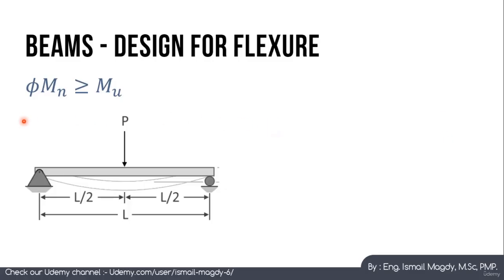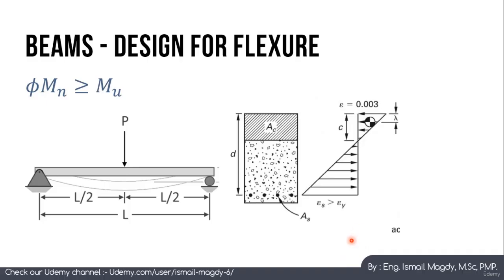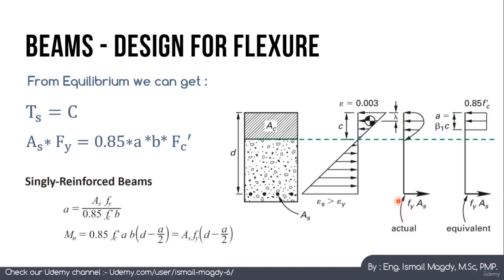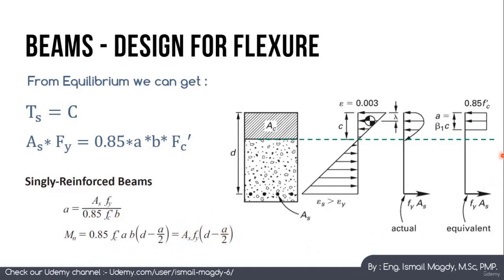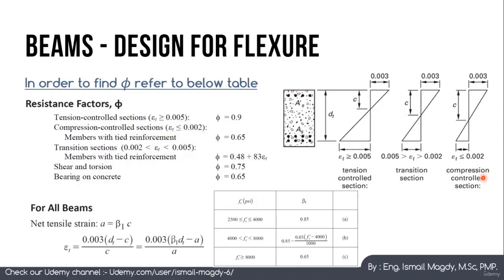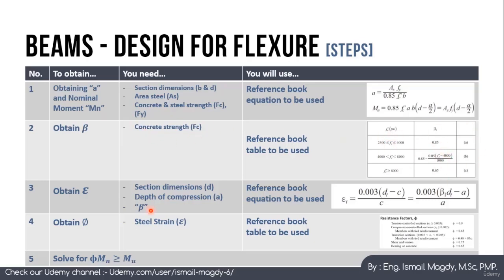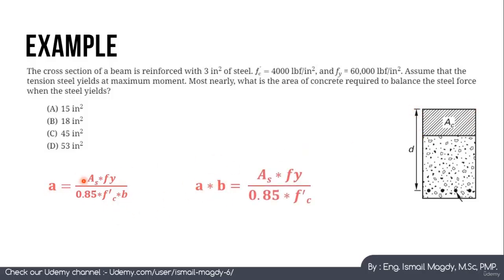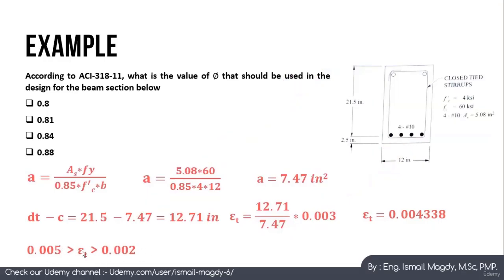RC Beam Design (Flexure) | Reinforced Concrete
Learn step-by-step reinforced concrete beam design for flexure — from understanding strain-compatibility and sectional analysis to selecting steel and checking code strength limits. This video covers high-volume keywords right away: RC beam design, flexural design of beams, ACI beam design and reinforced concrete flexure to maximize YouTube search performance.

In this lesson we show how to design a singly-reinforced and doubly-reinforced beam for flexure following typical ACI/IBC guidance. Topics include strain-compatibility, stress-block assumptions, calculating nominal moment capacity, applying φ-factors (strength reduction), selecting required area of steel, depth requirements, and serviceability checks (crack control and limiting steel). You’ll also see worked examples converting factored loads to design moments, step-by-step hand calculations, and quick checks engineers use to verify results before drafting. Practical tips cover choosing bar sizes, development length reminders, and common mistakes students make when finding 𝑥x (neutral axis depth) or applying the φ factor incorrectly.

This video is ideal for civil engineering students, junior designers, and anyone preparing for reinforced concrete modules or the PE exam. Pause at the worked example and follow the math — by the end you’ll confidently size flexural reinforcement for typical building beams.

⏱️ TIMESTAMPS

00:00 – Introduction & learning goals
00:40 – Review: material behavior & strain compatibility
02:20 – Stress block & ACI assumptions
04:10 – Converting loads to design moment
06:00 – Compute nominal moment capacity
 (example 1)
09:30 – Selecting and bar layout (singly reinforced)
12:10 – Doubly-reinforced beam concept & example
14:30 – φ-factor, strength check & factor of safety
16:10 – Serviceability: deflection & crack control notes
17:40 – Quick checklist & common student mistakes
18:30 – Summary & next lessons (shear, development length)